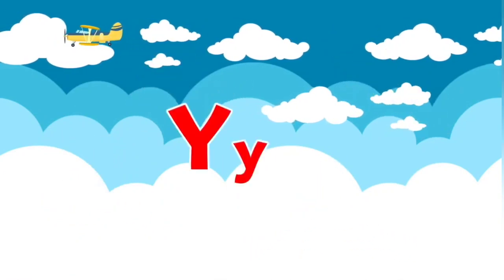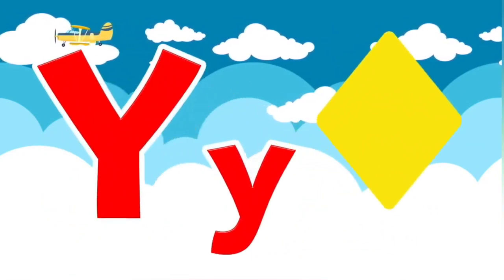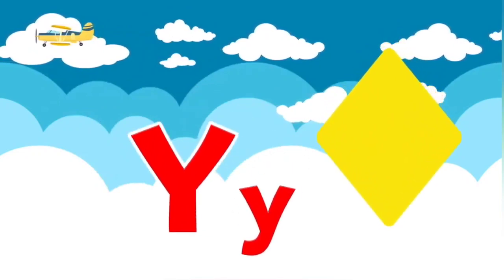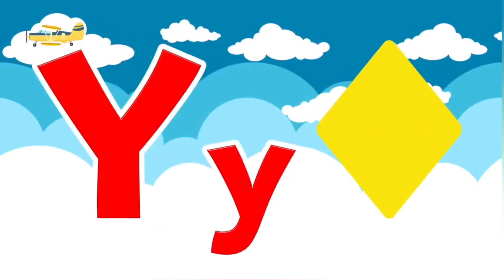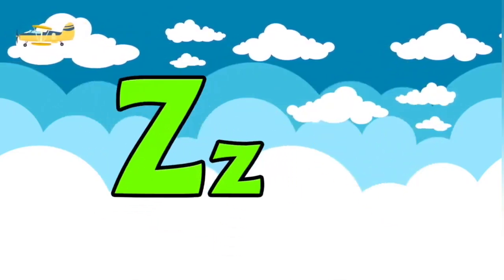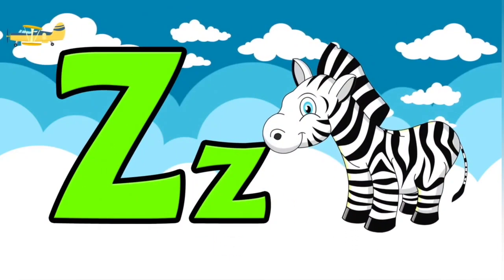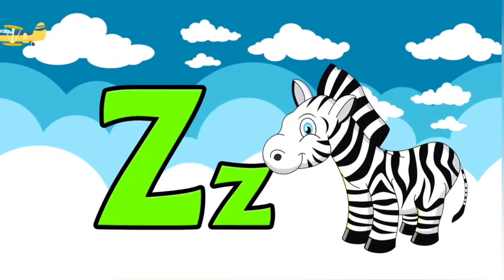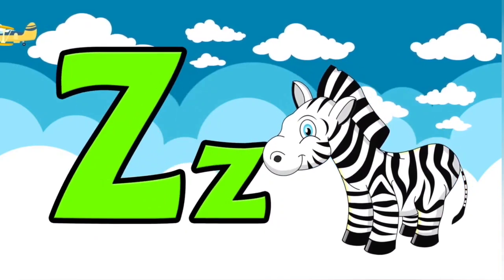ABC Song With Phonics। Preschool ABC । Preschoolers